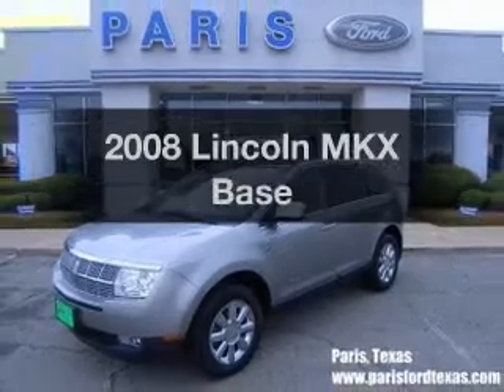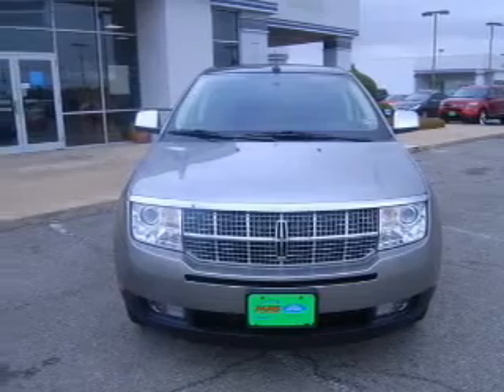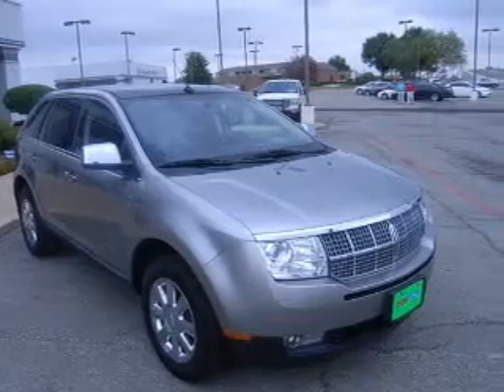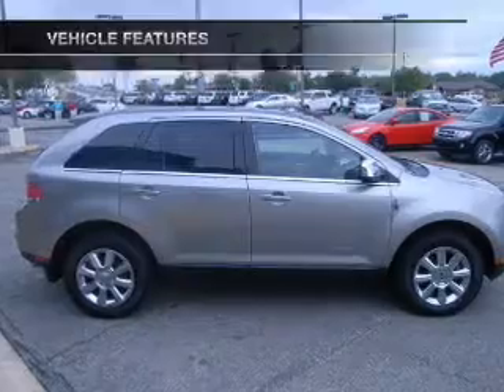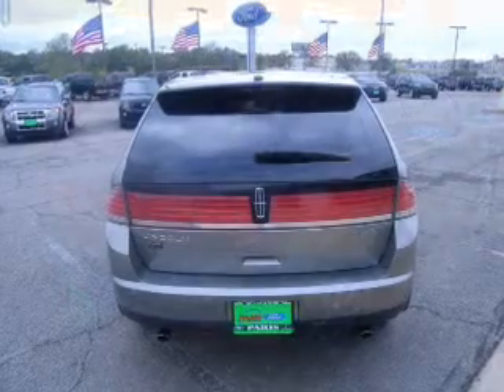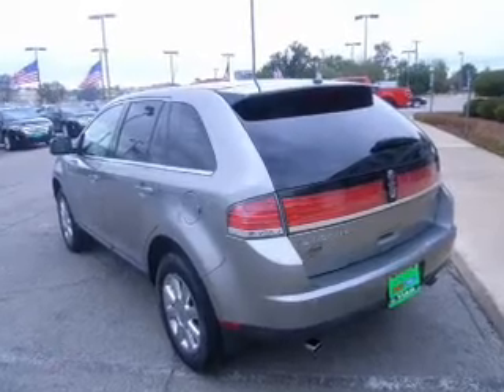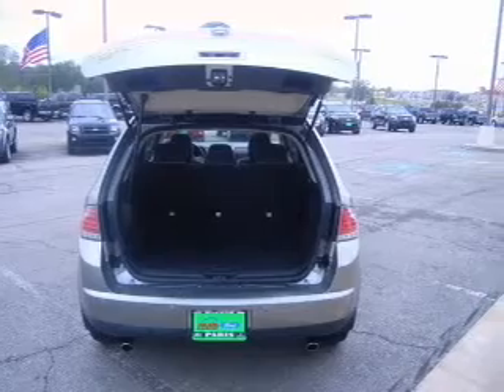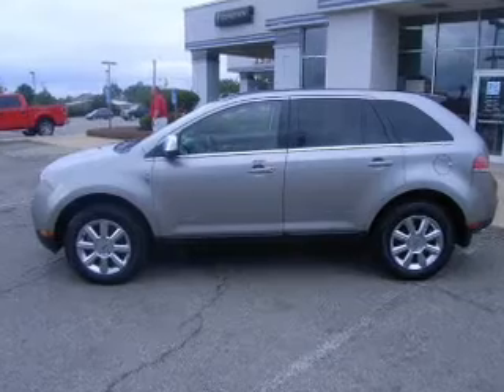2008 Lincoln MKX - Paris TX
Year: 2008
Make: Lincoln
Model: MKX
Trim: Base
Engine: 3.5 liter 6 cylinder 24 valve
Transmission: 6-Speed Automatic
Color: Gray
Mileage: 44567
Address:
3411 N.E. Loop 286